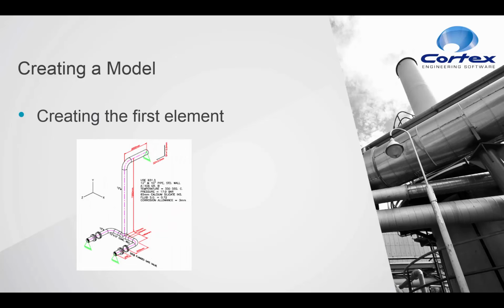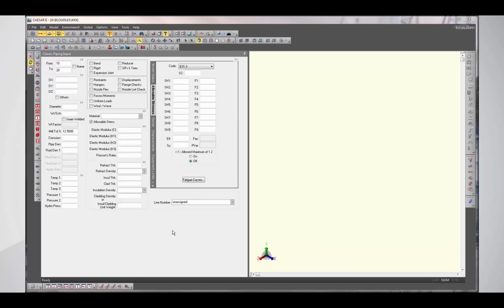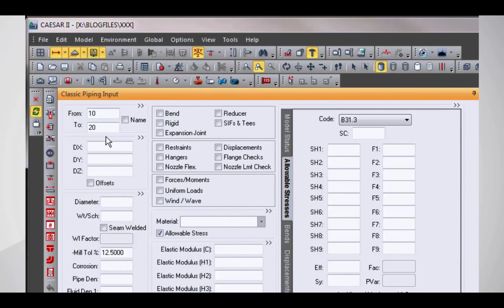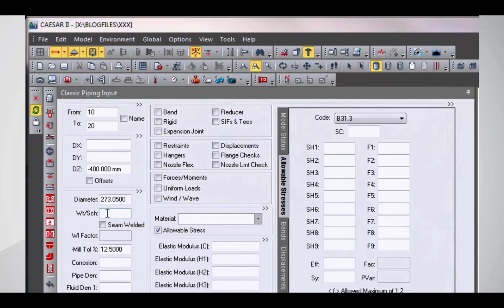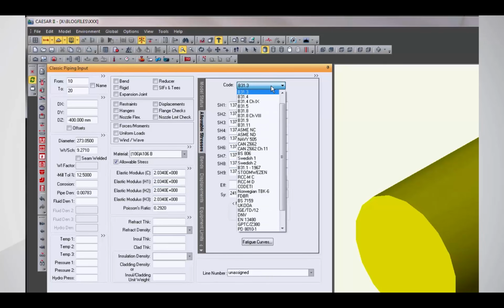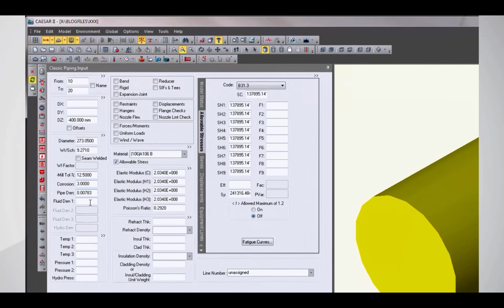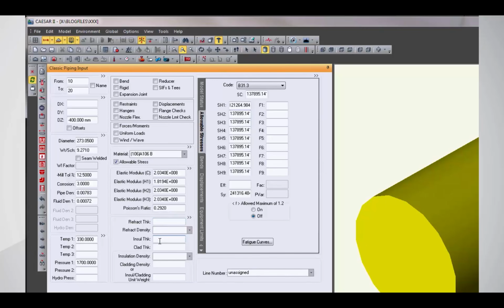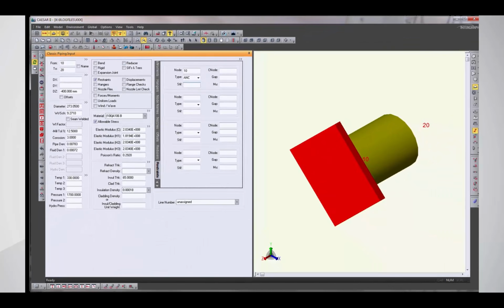CAESAR II Input Basics 4 of 9